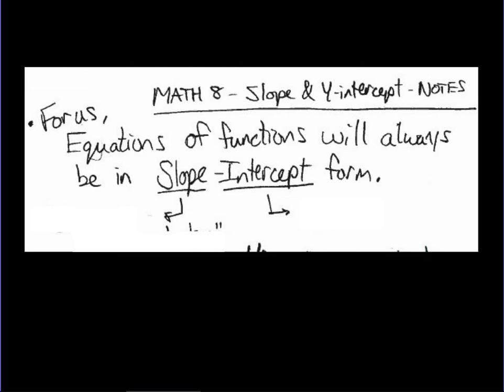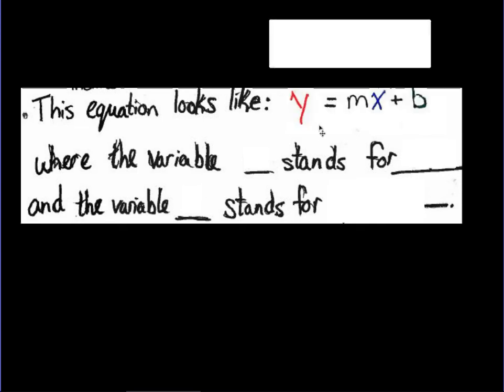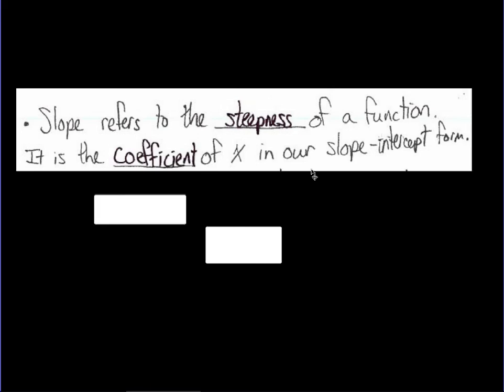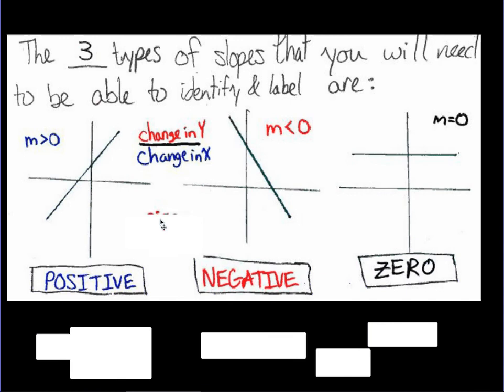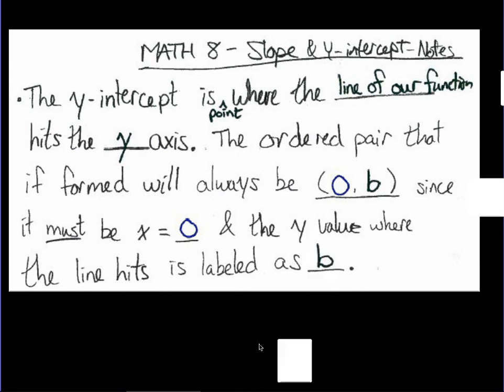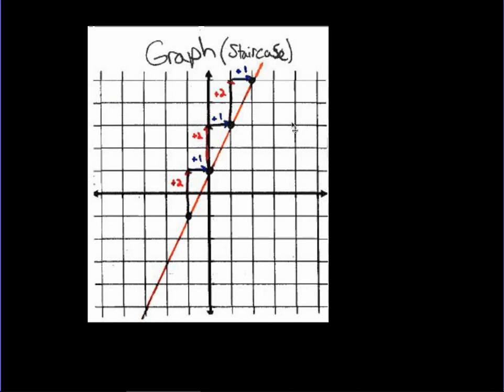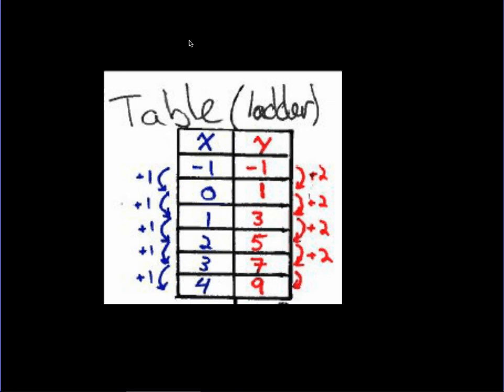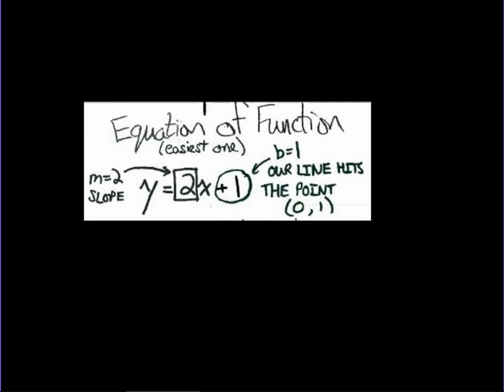Slope & Y-intercept Notes